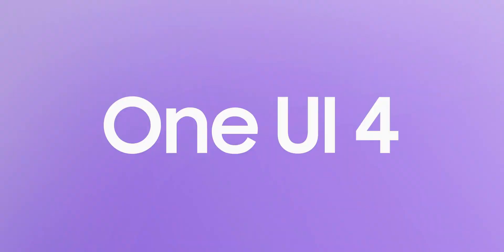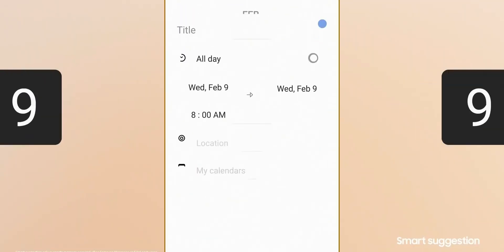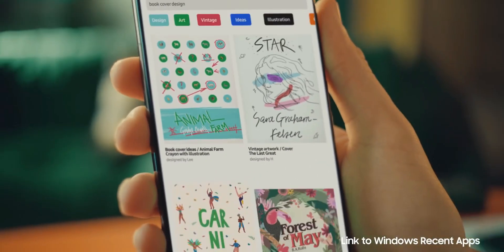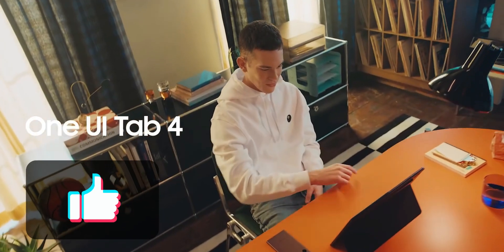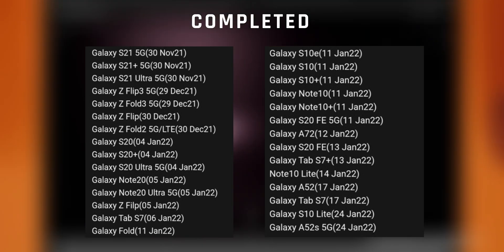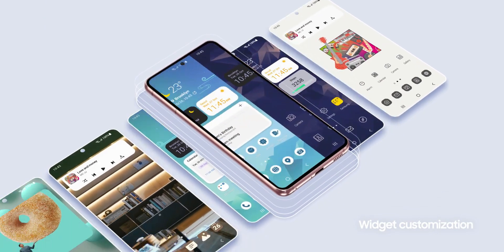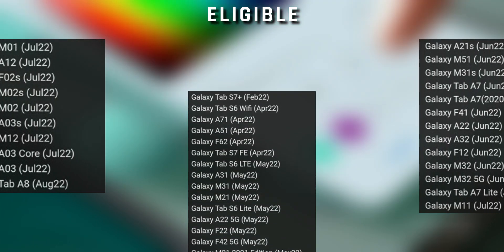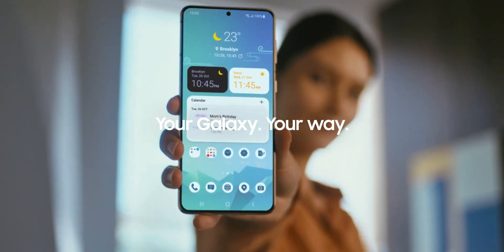One UI 4.0 update status - Completed and eligible devices.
Here I have shared the official list of devices to which samsung has already rolled out One UI 4 update and also the pending devices which are eligible and yet to get the update.

Wallpaper :

5 One UI 4.0 features which did not make it to Galaxy S10 series & Note 10 series
7 hidden app icons in settings menu on One UI 4.0, One UI 3.1, One UI 3.0